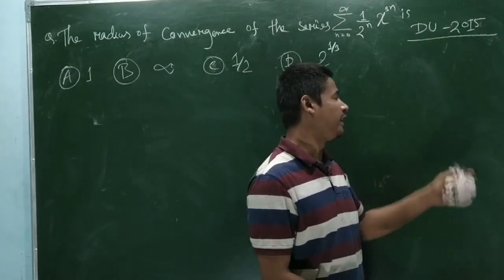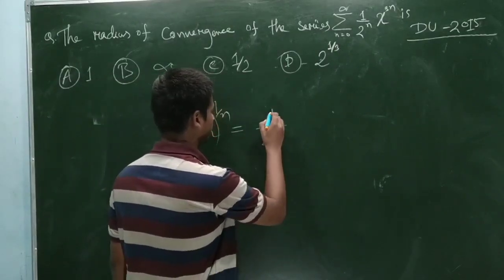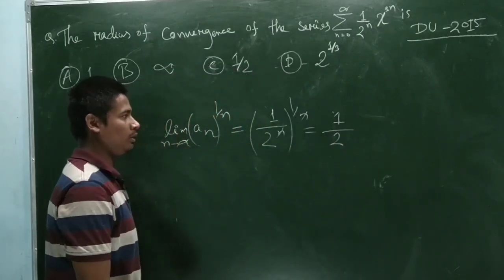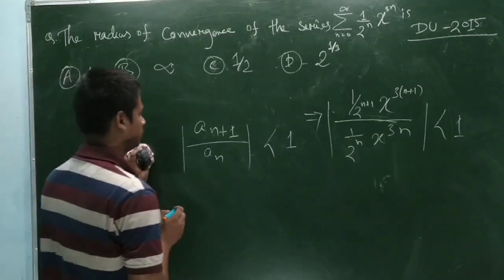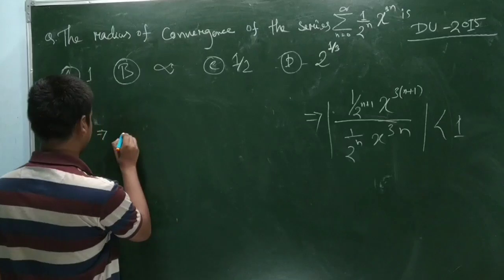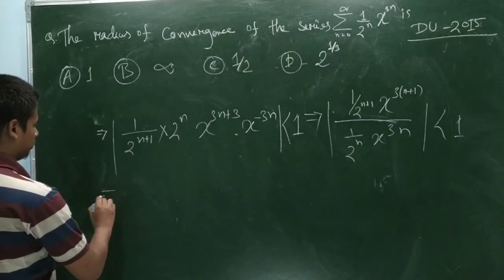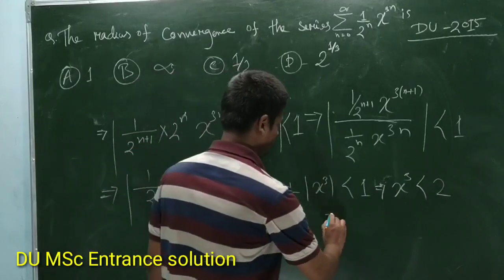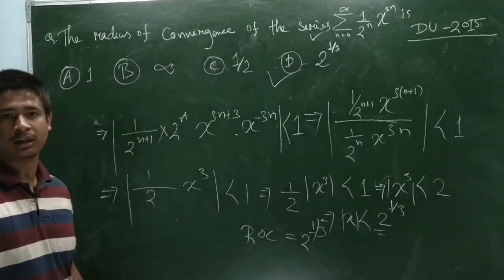previous year solution video of Delhi university MSc entrance|real analysis 2| Radius of convergence